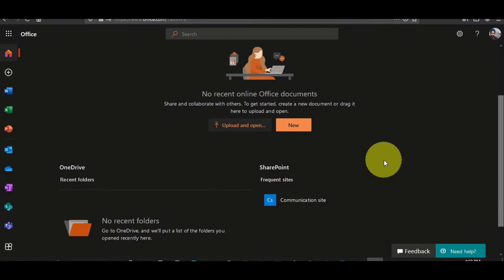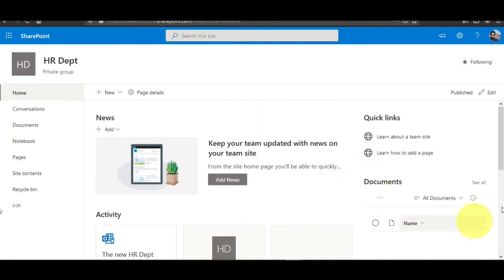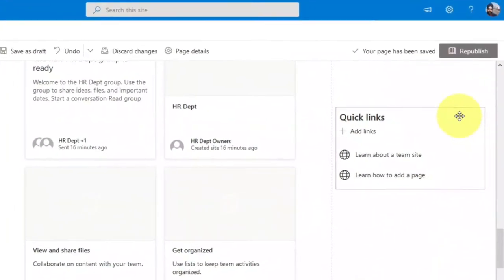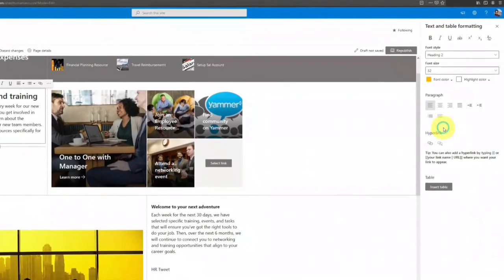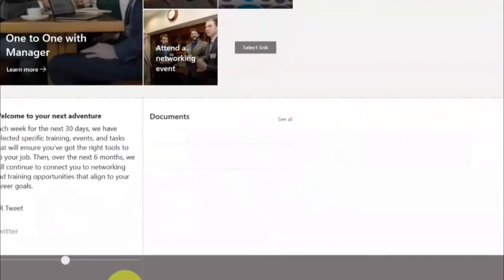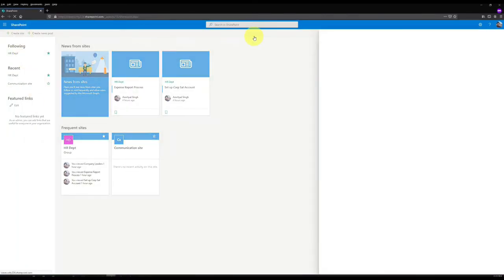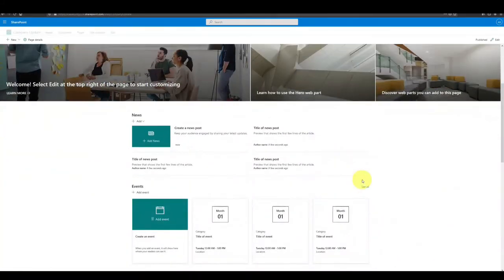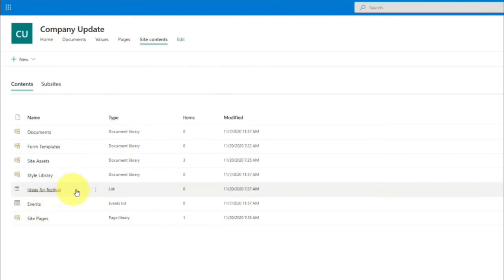SharePoint | Create Team Site & Communication Site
SharePoint Site integration with MS team.

Timeline -
0:00 - SharePoint Site Login & Intro
0:57 - Create Site
3:08-  SharePoint Default page explanation.
4:17 - Edit the main page
5:13 - Add column for HR section
5:51 - Edit Left Navigation
8:10 - Add section for Event and Training
8:40 - Add HR Twitter Section
9:57 - Add news for Finance section
12:09 - Add Leader Section
13:10 - Create new page of Leader
14:25 - Add Document Library
15:01 - Add Column for Vacation Plan
15:56 - Add HR twitter column
17:13 - Move Document Library at Top of the page
17:57 - Change the Look of page
18:24 - Create MS team of team site
18:47 - SP Team Site on MS Team
19:07 - Add tab of Site on MS Team
20:17 - Upload Docs from MS team to Site
21:52 - Create Communication Site
23:09 - Top Navigation of Comm Site
24:38 - News Section Layout Setting
25:50 - Site Content - To add apps, Mailbox , Calendar, List, Spreadsheet
27:24 - Add the List section
28:10 - Add the Different Time Zone Column
28:55 - Add the Countdown timer Column
31:00 - Top List Menu
32:08 - Site Permissions - Site owner , Members.
32:30 - Site Sharing - How Member can share
34:00 - Change the Look of Comm Site like Header , Footer , Menu Layout
35:09 - Add the Communication Site to MS team